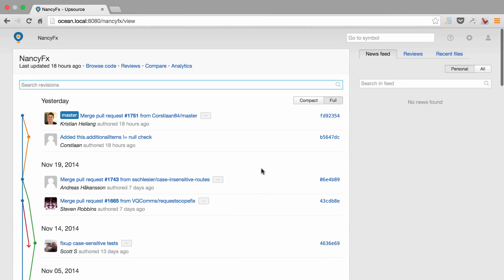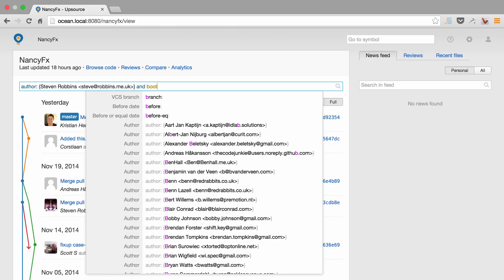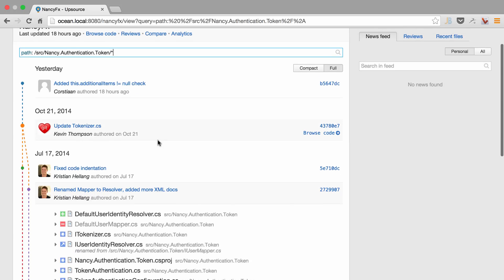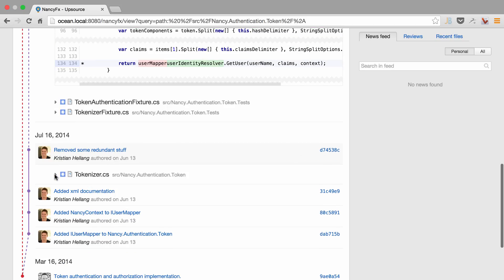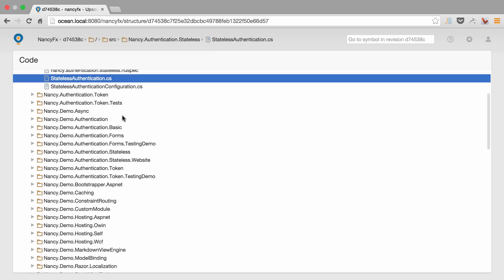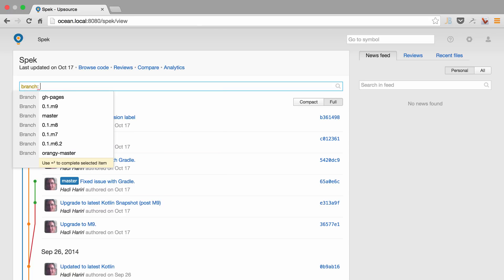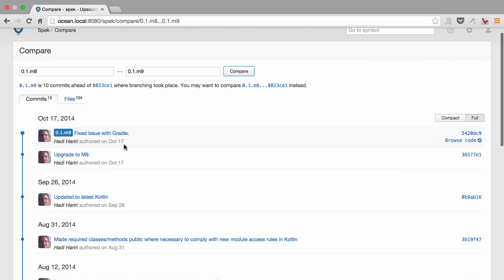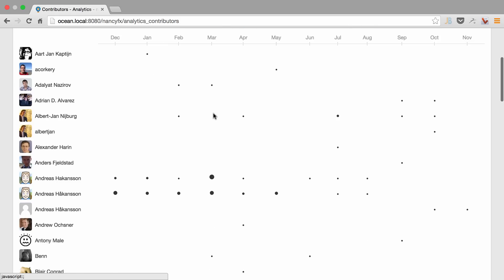Browsing repositories with JetBrains Upsource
JetBrains Upsource is an on-premises repository browser and code review tool that supports Git, Mercurial, Subversion and Perforce. This video shows how Upsource works as a code browser, helping keep track of changes in a project and read code as of a particular revision.